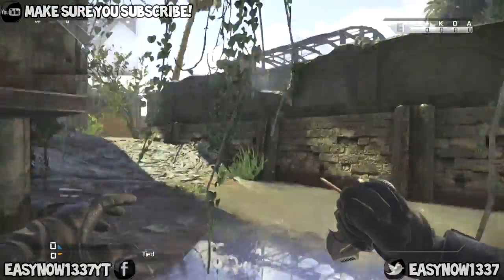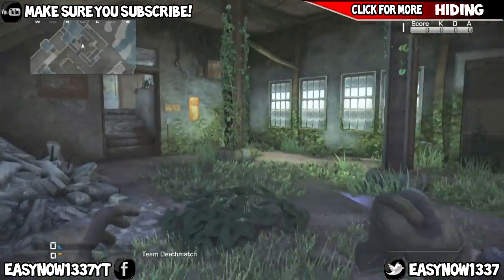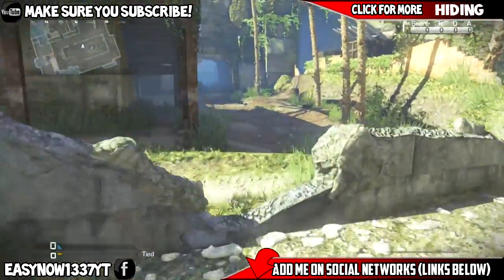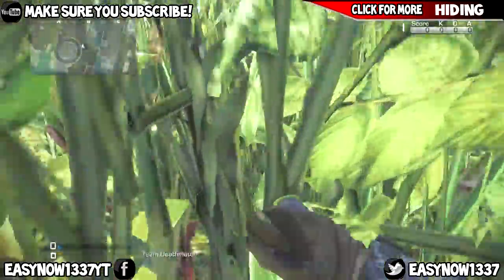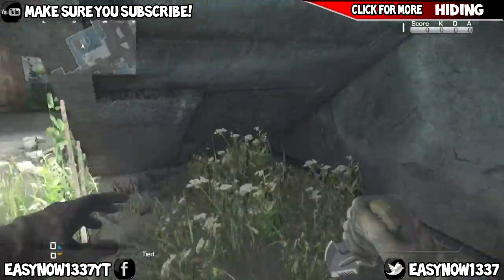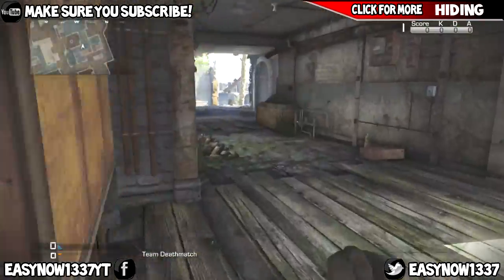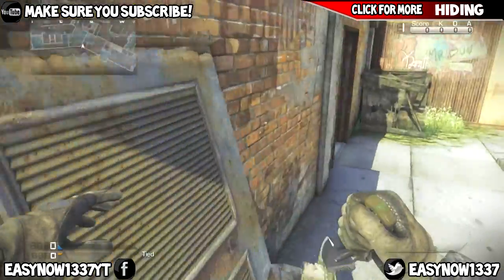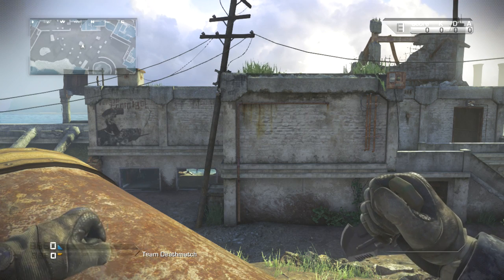Infected Hiding Spots #9 - SIEGE - Call Of Duty Ghosts